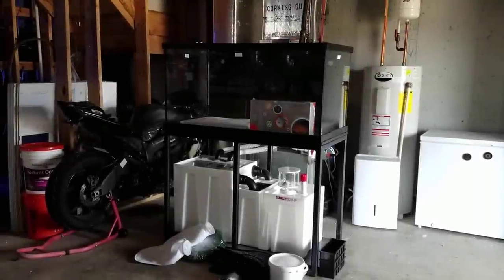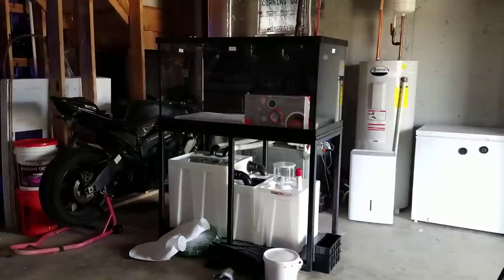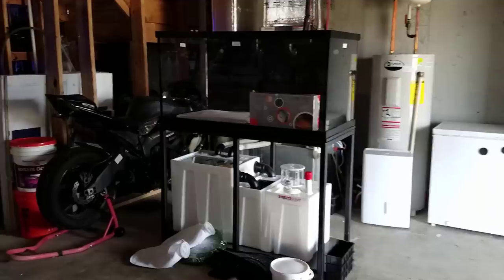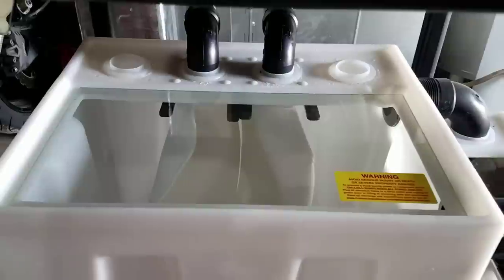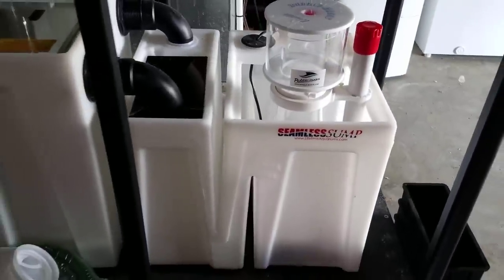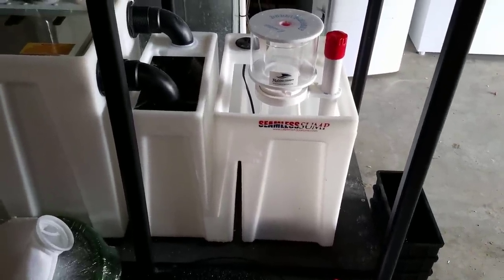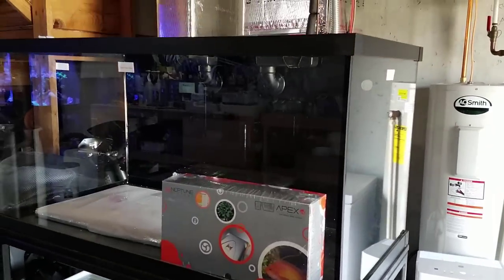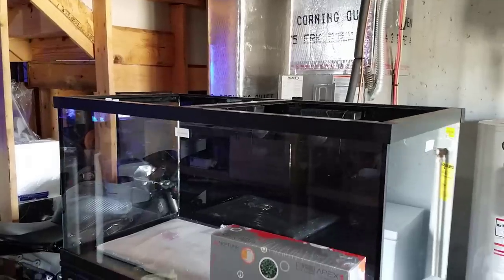RTFV Program Giveaway! Setup Overlook & How You Can Win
RTFV: Reef Tanks For Veterans
We are taking applications from PA and surrounding states only for this build.

🐠Support FishOfHex🐠